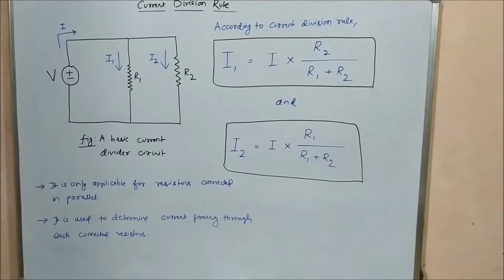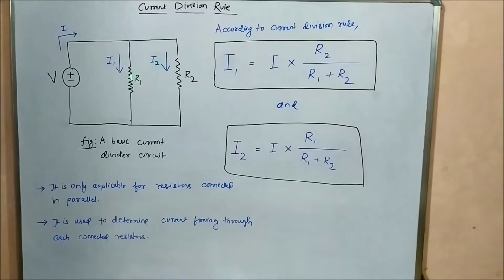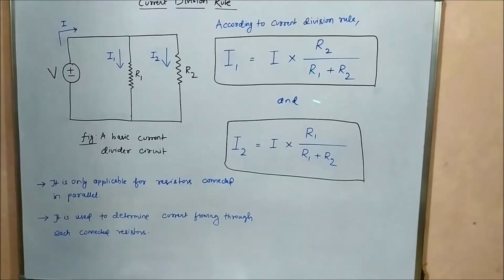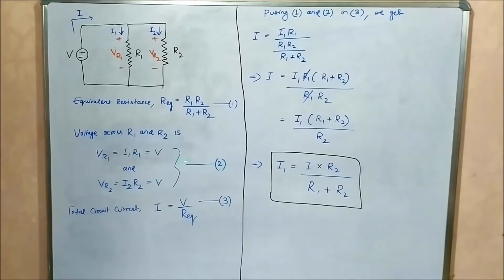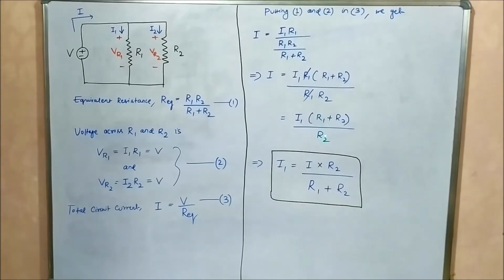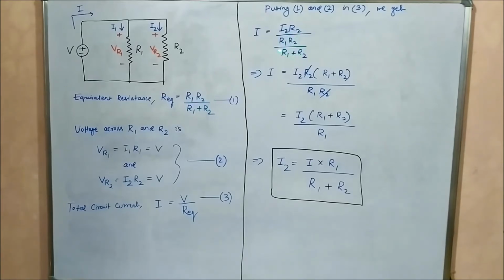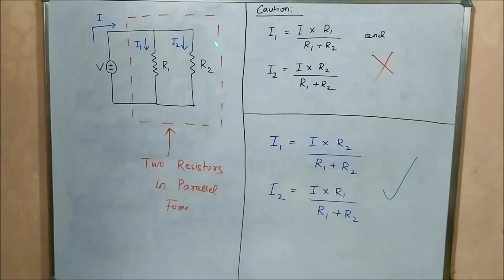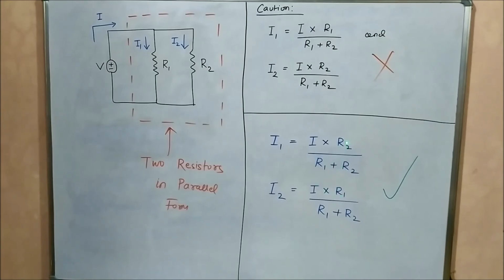Basic Concepts about Electric Circuits - Current Division Rule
This video explains about the concept of current division rule, its mahematical derivation and application in electrical circuits.